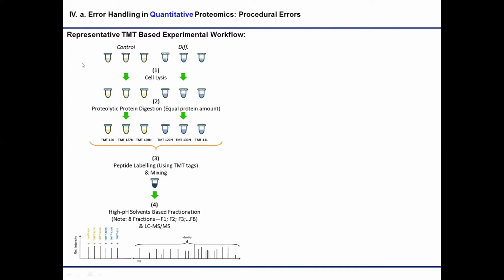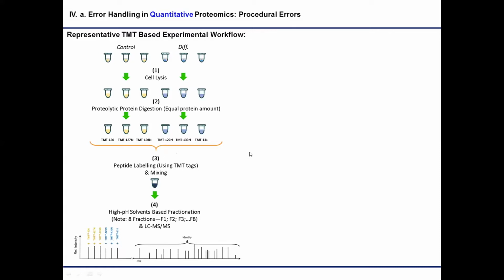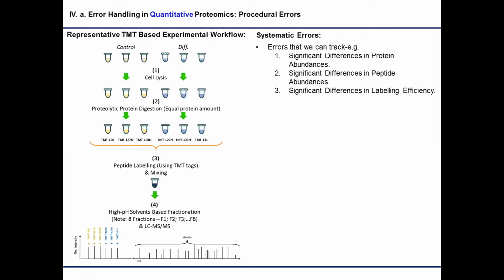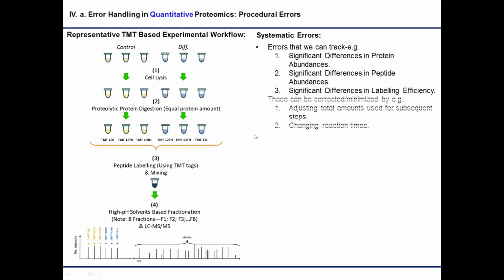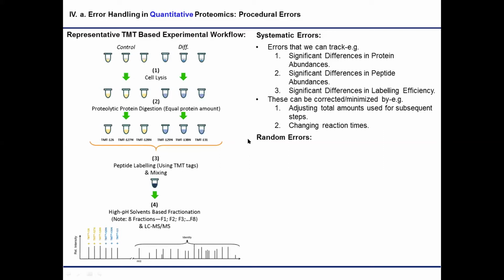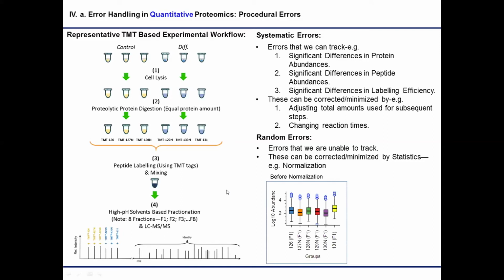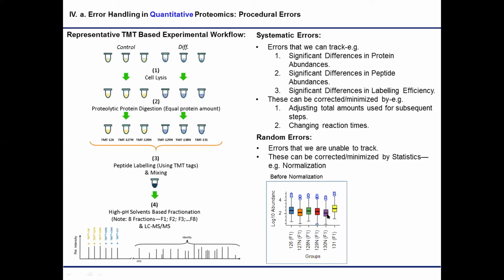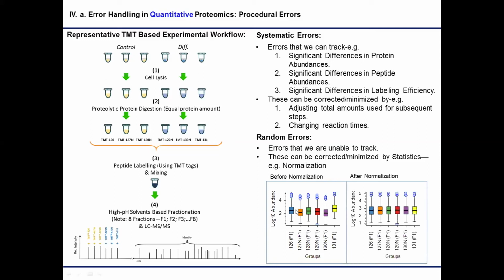B4B: Module 10 - Normalization and Data Analysis